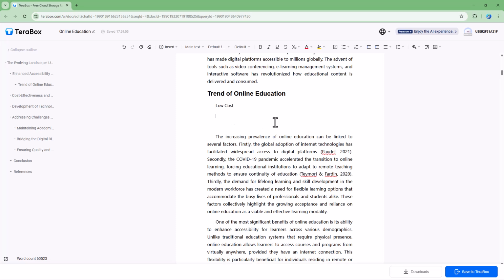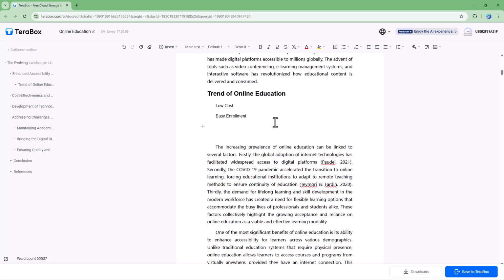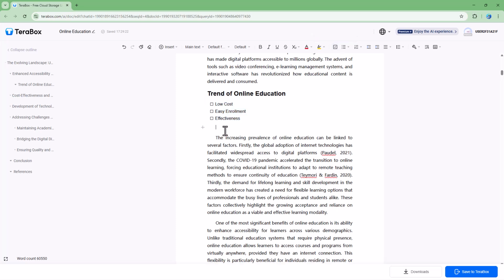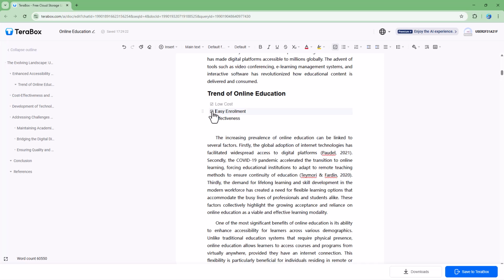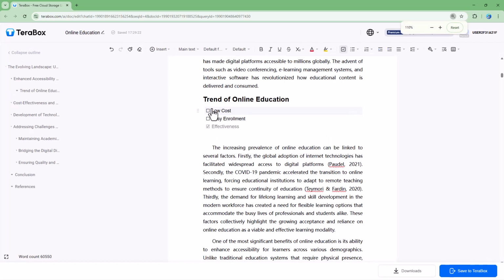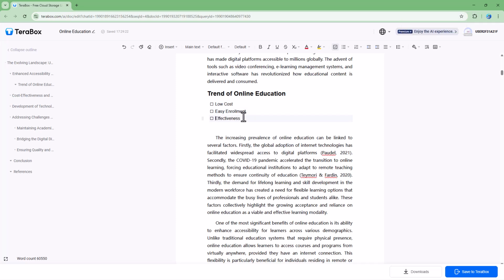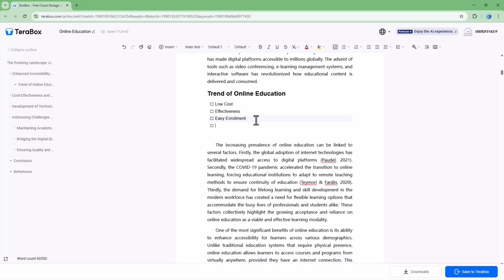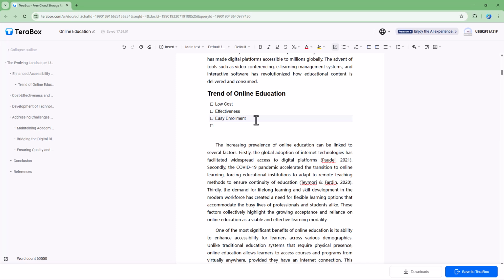Terabox - Lesson 82 - Word Editor To do List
In this tutorial, we’ll explore the essentials of Word Editor To do List in TeraBox